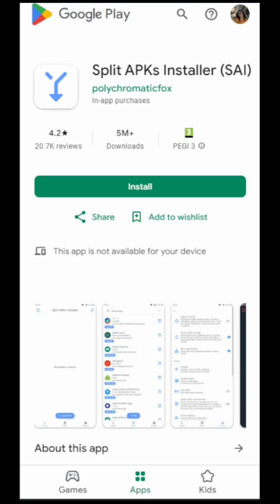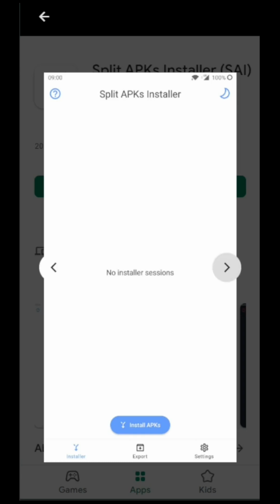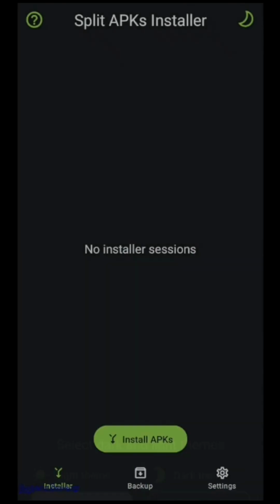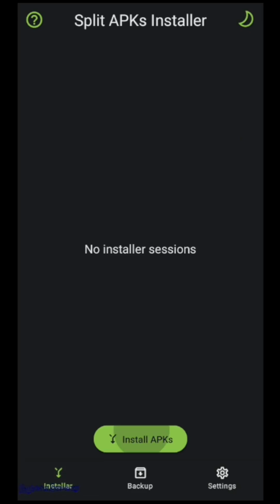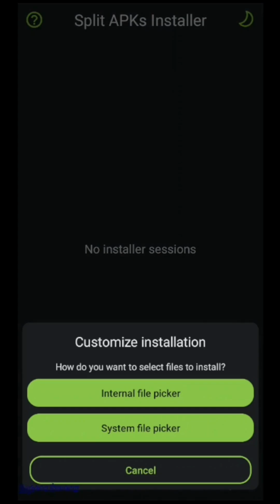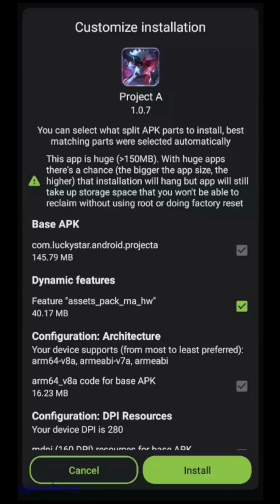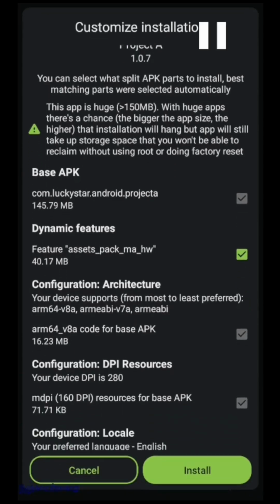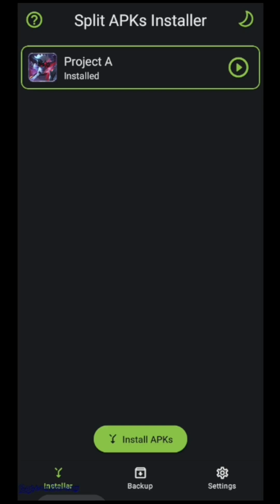How To Install XAPK Files - GogetaSuperxHelp